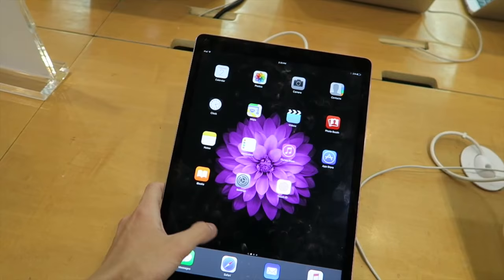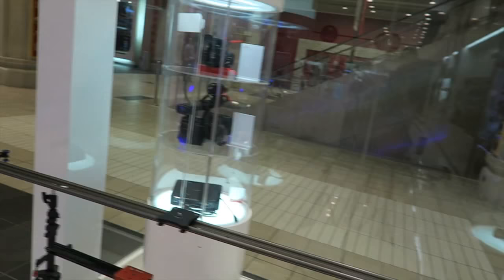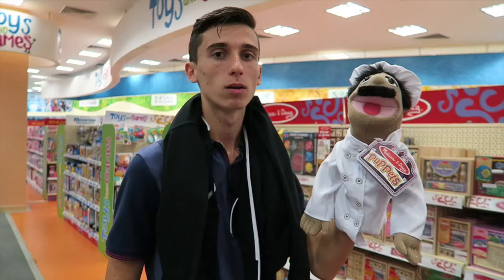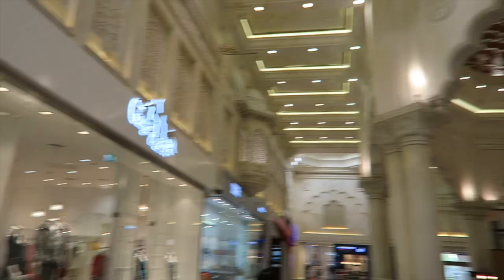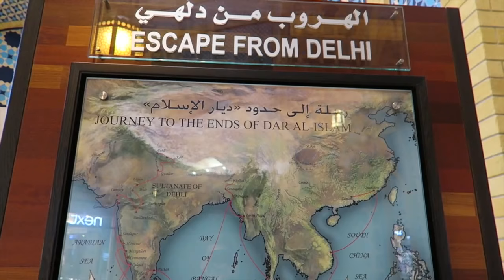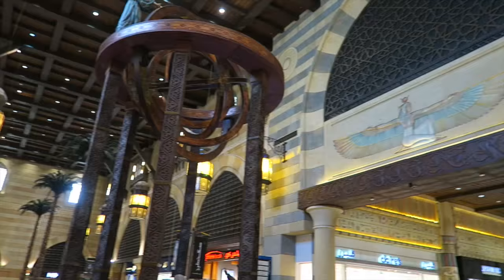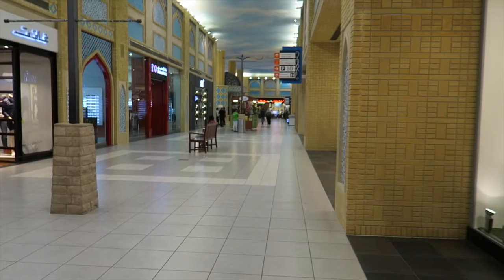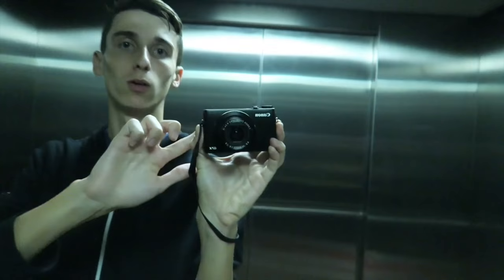IBN BATTUTA MALL VLOG